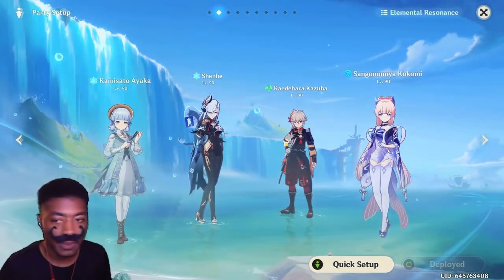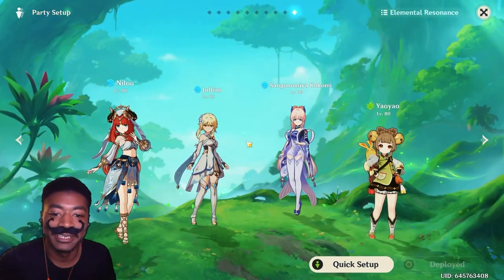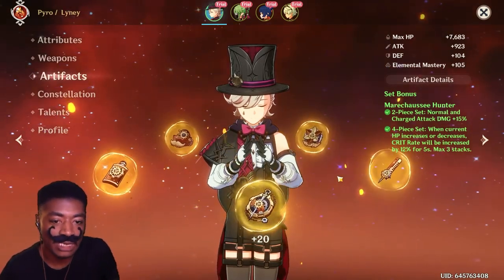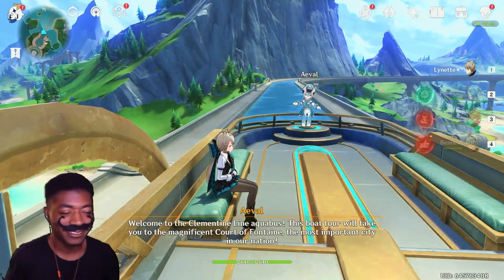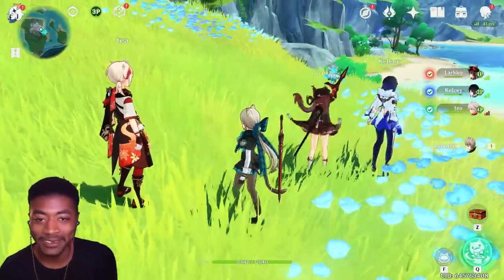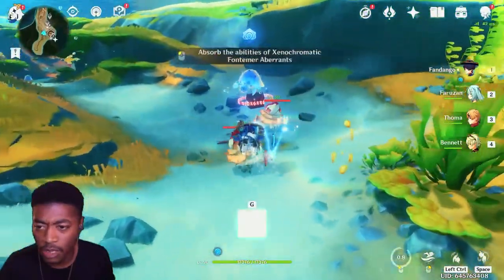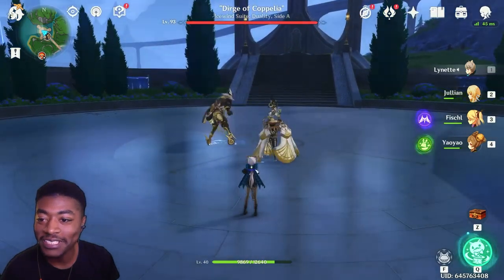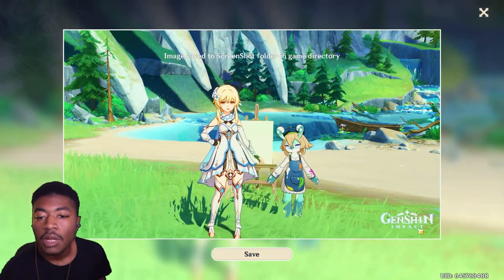MY DAY ONE FONTAINE FIRST REACTION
All of My Genshin Videos here!